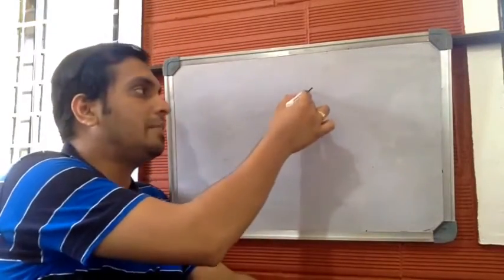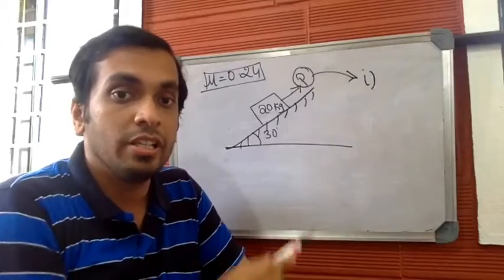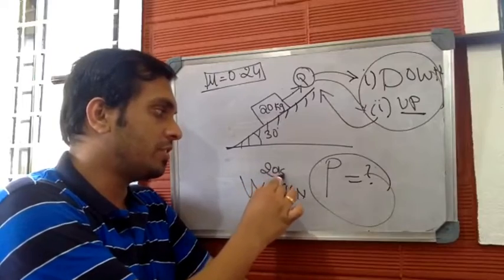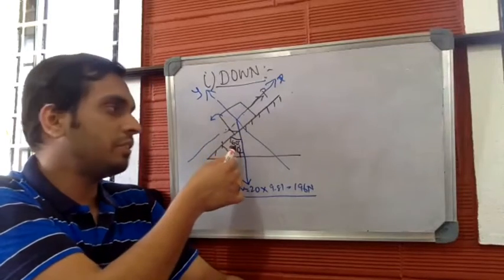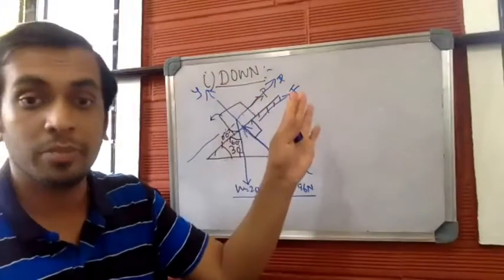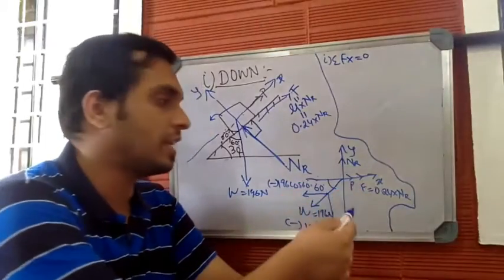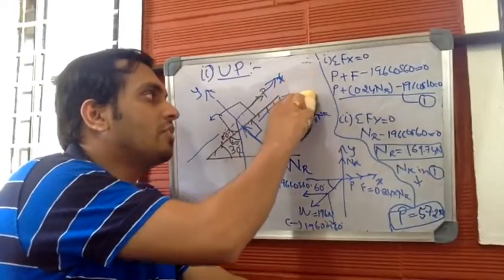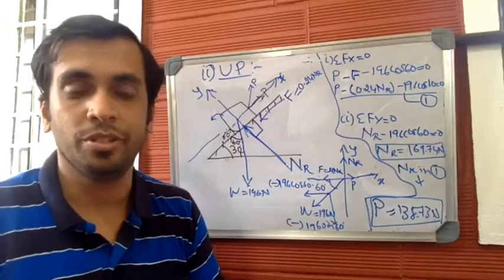VTU ECE LEC11 Module 2 Friction Problems PART 2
In this video we will be learning the problems of friction
Lecture by:
Aneesh V Bhat
Assistant Professor